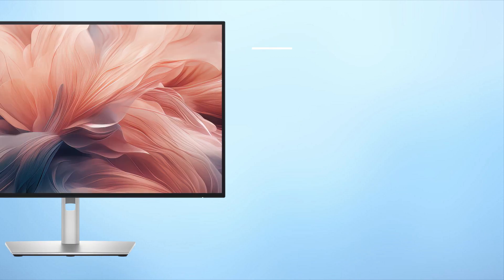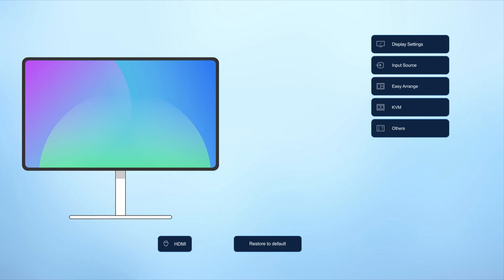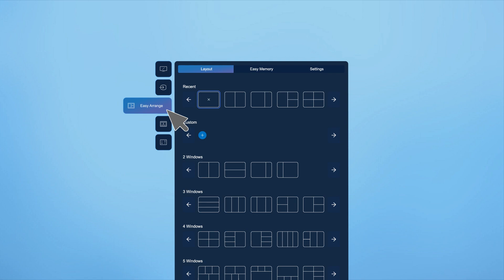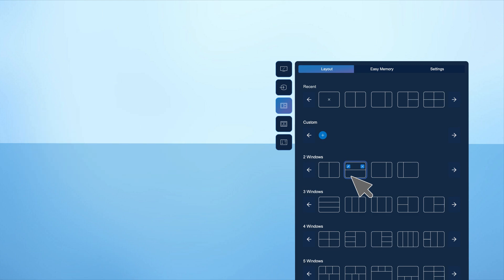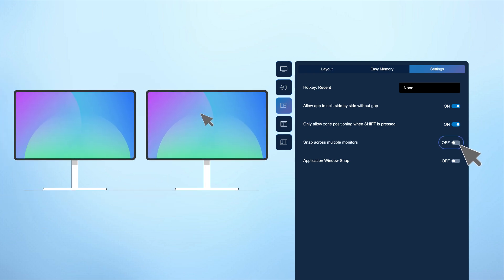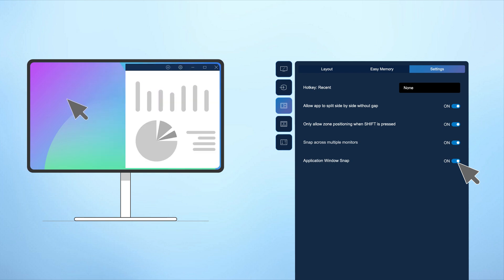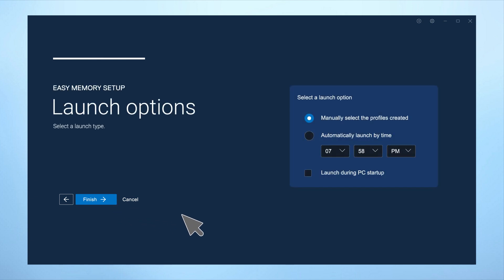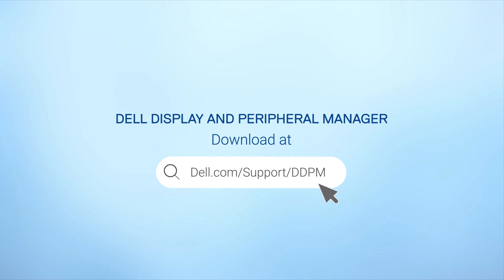Dell Display and Peripheral Manager | Easy Arrange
The Easy Arrange feature in Dell Display and Peripheral Manager (DDPM) allows you to partition your monitor screen and organize your applications seamlessly, creating a more efficient workspace. Enhance your productivity and optimize your workflow with this versatile feature.

00:00 - Easy Arrange and Easy Arrange Memory | Overview
00:10 - Display Overview Page and Information
00:22 - Quick Access Features
00:32 - Easy Arrange Overview
00:44 - Selecting a Template
00:53 - Customizing Layouts
00:59 - Assigning Hot Keys
01:07 - Personalizing Application Alignment
01:14 - Zone Positioning with Shift Key
01:19 - Synchronizing Across Multiple Monitors
01:29 - Application Windows Snap Feature & Floating Menu
01:40 - Easy Arrange Memory Feature
01:46 - Creating and Using Profiles
01:55 - Profile Management

For information or assistance, visit: Dell.com/Support/DDPM

Find more Dell Display and Peripheral Manager content all in one place on the DDPM playlist